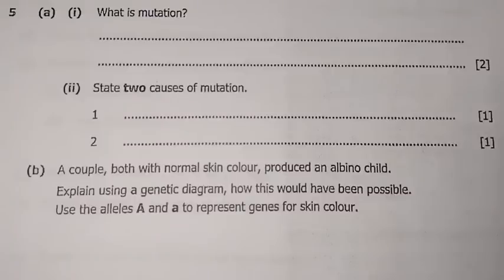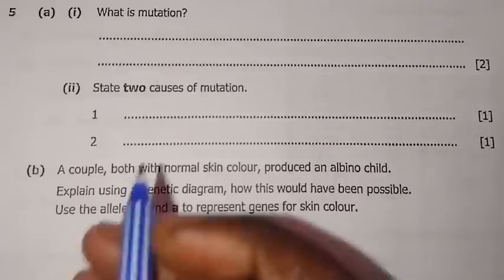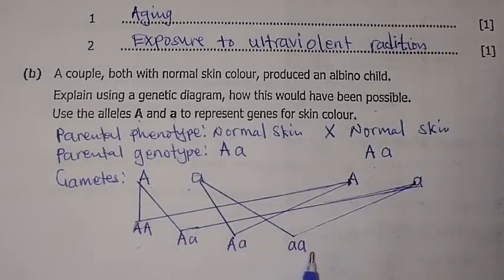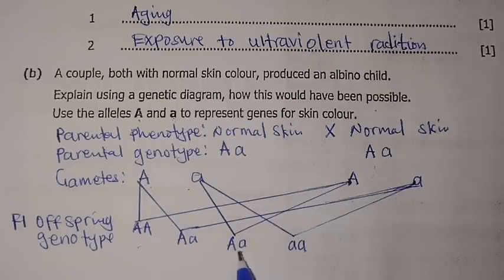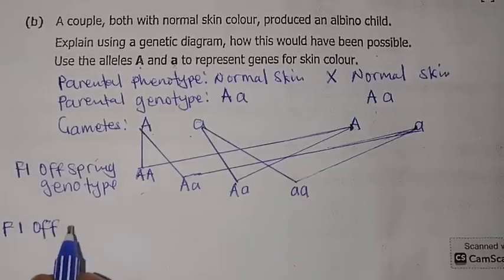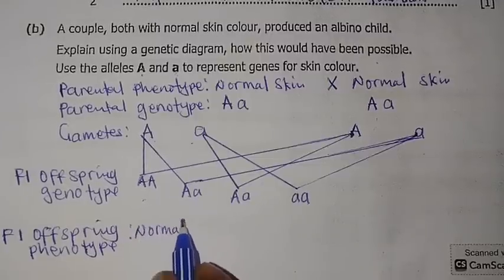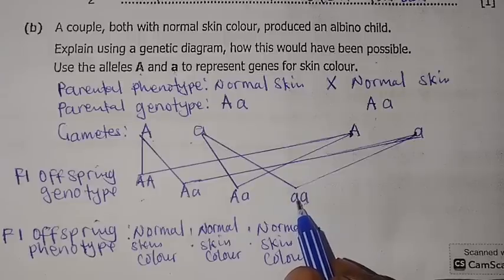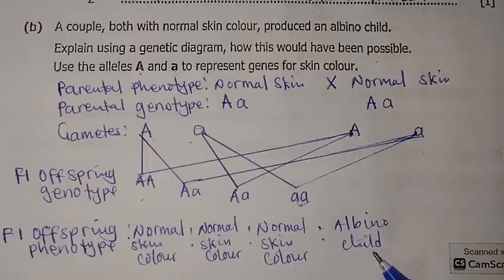2024 GCE BIOLOGY PAPER 2 Q5 - GENETICS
In this video we will define mutation, state causes of mutation and draw genetic diagrams.